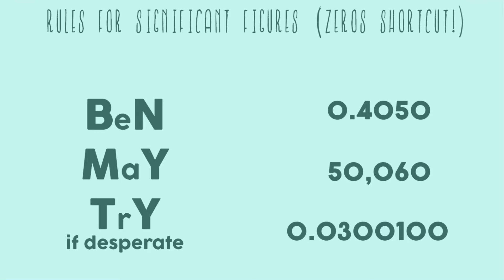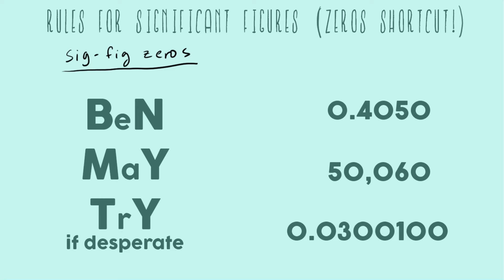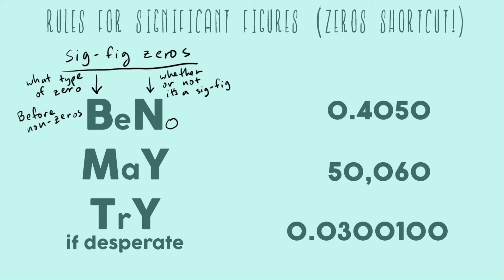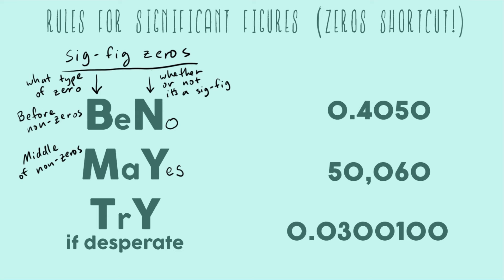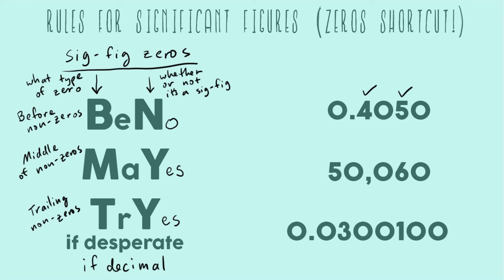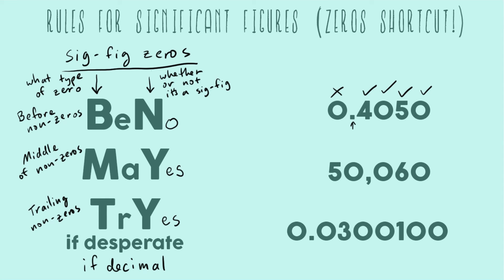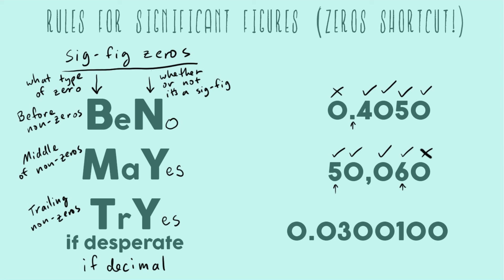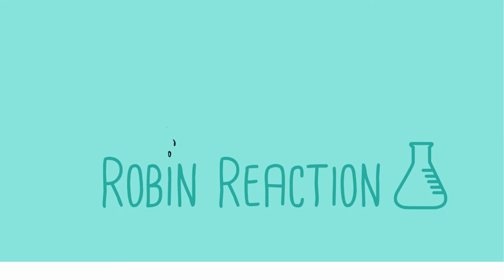Rules for Significant Figures (Zero's Shortcut!)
Here’s a shortcut for those pesky sig fig zero rules! With the pneumonic of BeN MaY TrY if desperate that I made up, sig fig rules become a lot easier!

Rules for significant figures are something students consistently struggle with/ are constantly annoyed by. But, since in chemistry significant figures are constantly being used, it’s important to get them down.